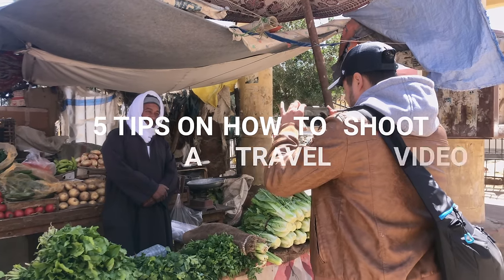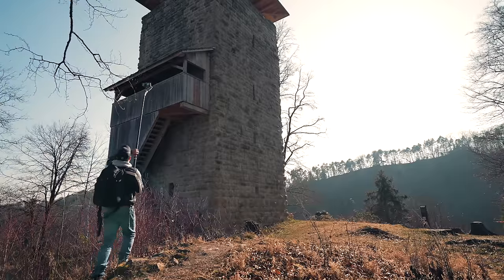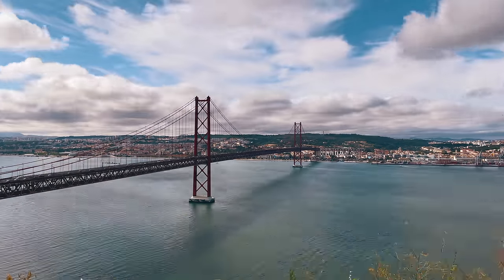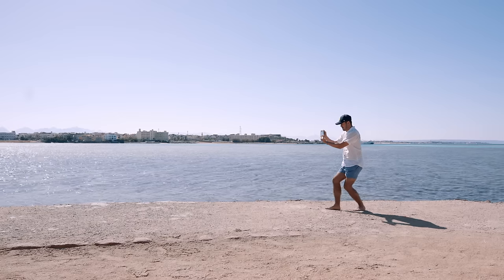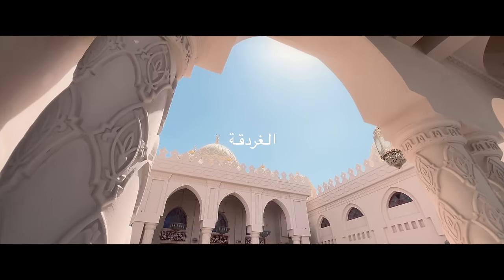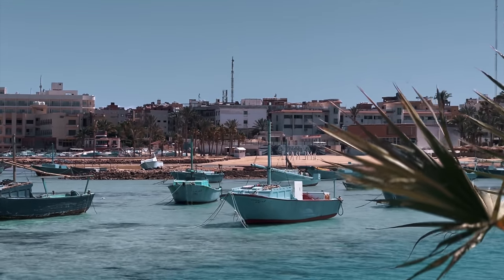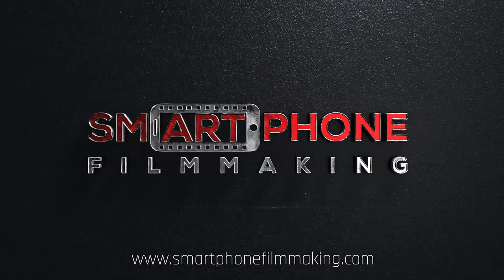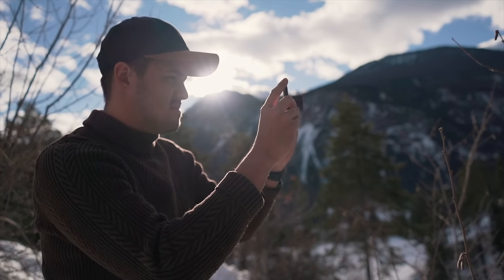5 Tips on How to Film a Travel Video with your iPhone